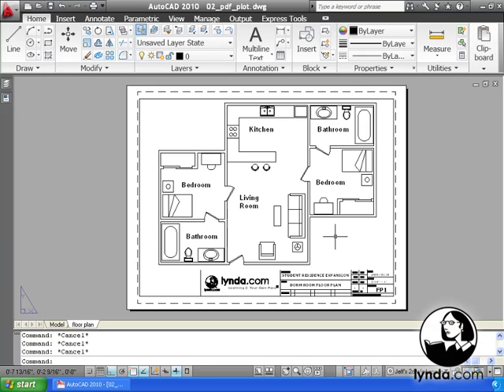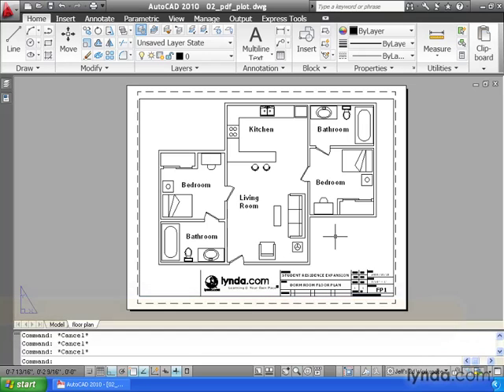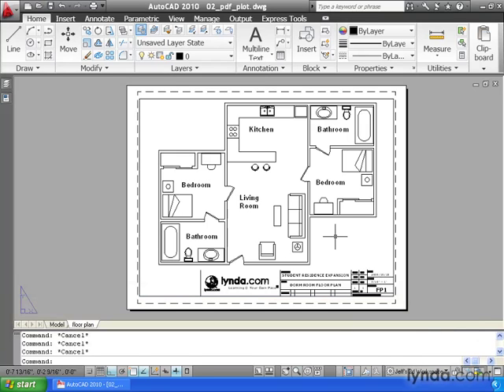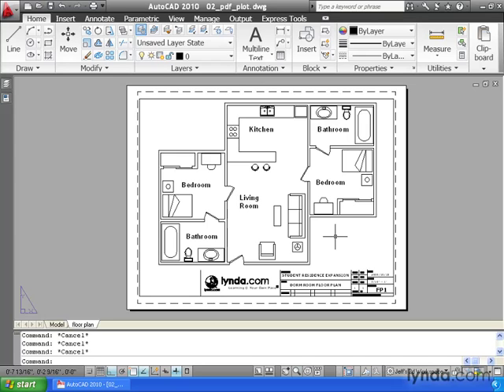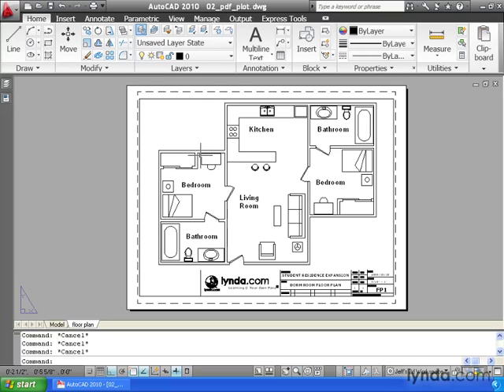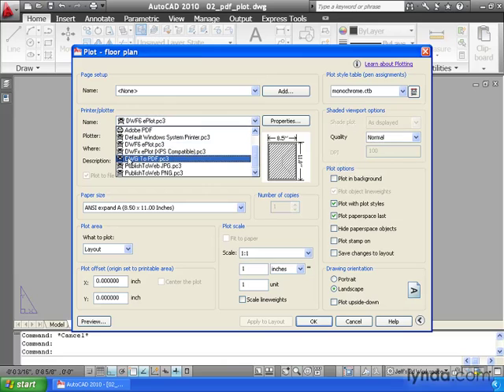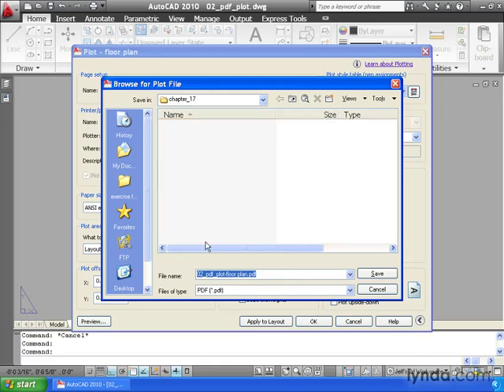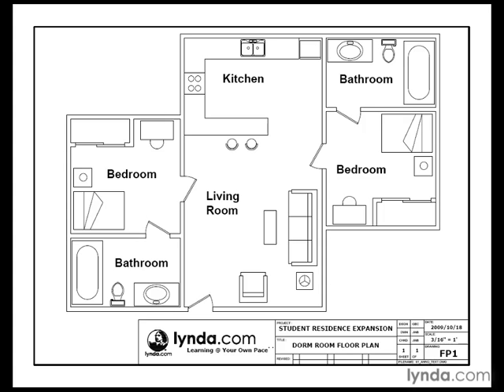17 02. pdfPlot.mov